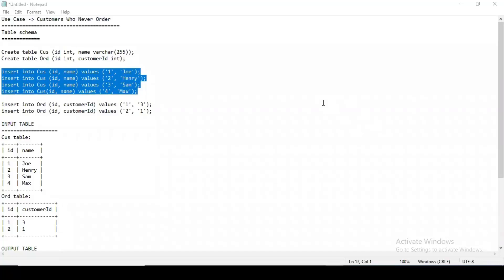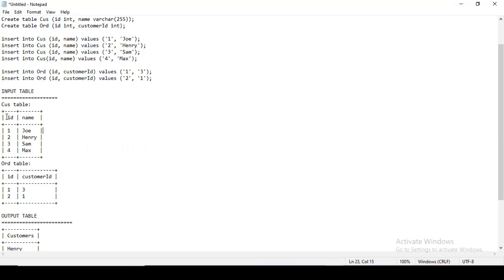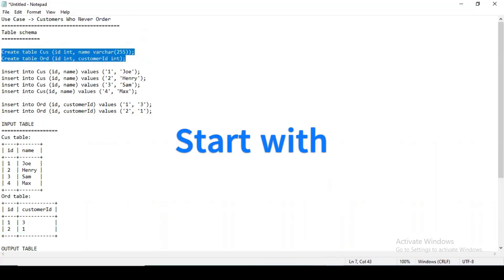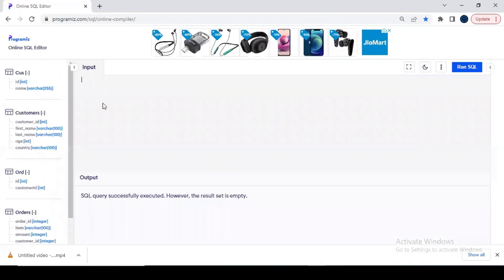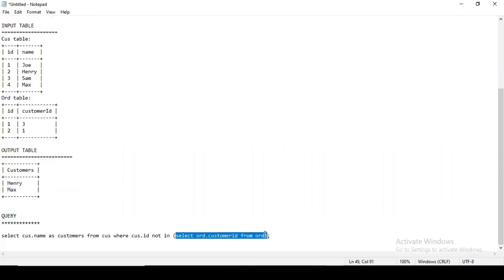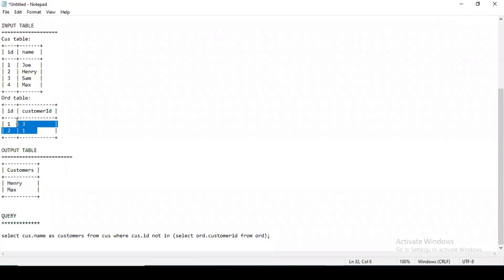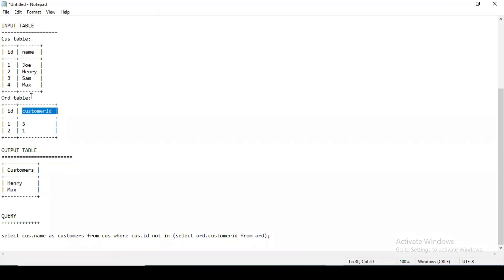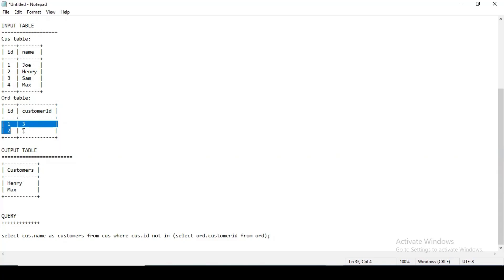SQL - Customers Who Never Order | Leetcode | INTERVIEW QUESTION | DATA GYAN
In this video we will learn how to find Customers Who Never Order come join me for more such content .

About me :
Hi, I am Data Gyan! On this channel, I teach SQL, Scala, Python , Big Data and Hadoop concepts in the field of Data engineering, Data Analytics and Data Science in the most simplest manner possible.

You will also find videos covering interview questions and also videos where I provide career guidance in the field of Data engineering, Data Analytics and Data Science which should help you find your dream job.

I aim to make Data Gyan a go to YouTube channel for anyone learning SQL, Scala ,python , Big Data and Hadoop in the field of Data engineering, Data Analytics and Data Science.

Thank you for begin here :)